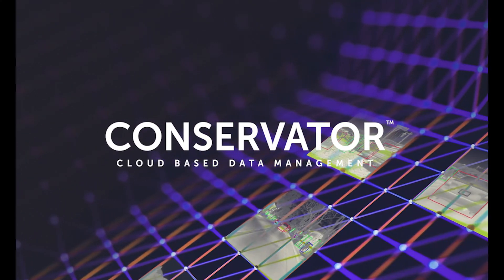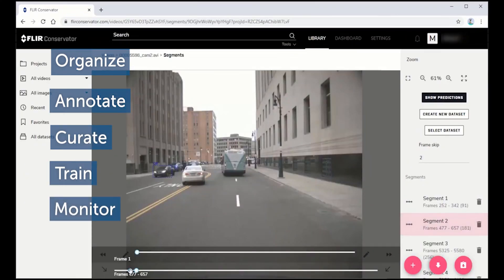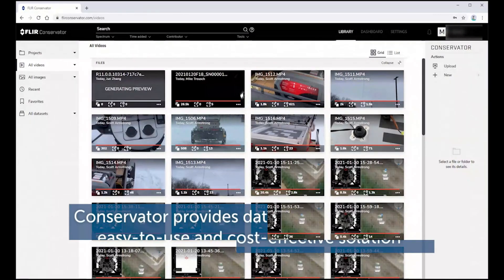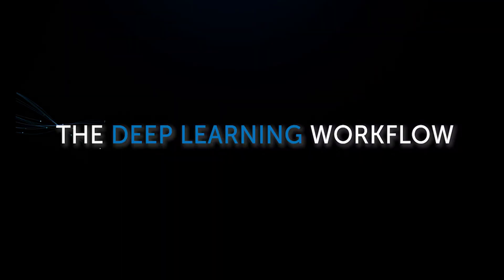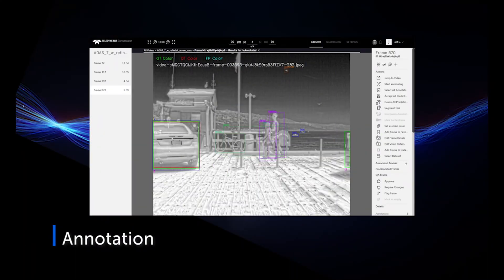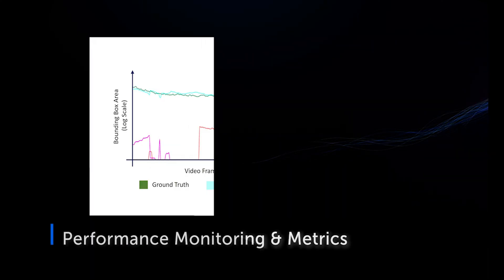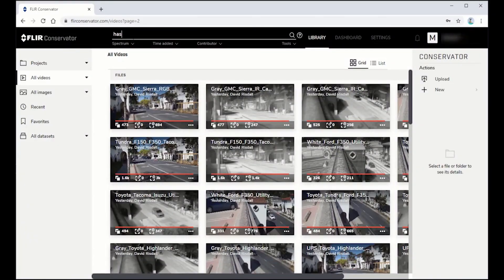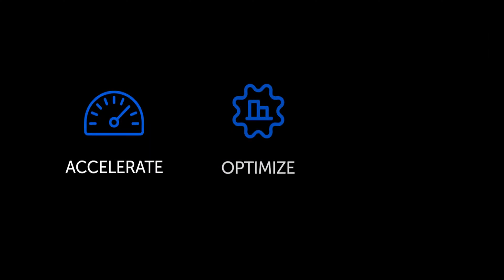Accelerate AI Deployment with CONSERVATOR | Cloud-Based Dataset Management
Build what's next with better data. Introducing Conservator™, the affordable, cloud-based dataset development software to help perception engineers accelerate AI development using thermal infrared and visible image datasets to train neural networks.

Conservator includes dataset workflow tools for annotation, curation, quality assurance, and dataset version control to meet the demands of data scientists in automotive, defense, security, and smart city applications.

Subscribers also gain access to application-specific segments of the Teledyne FLIR annotated image library of more than one million images with more than 100 object label categories.